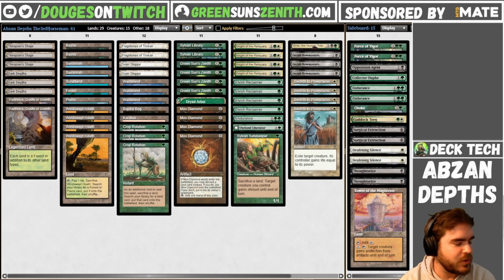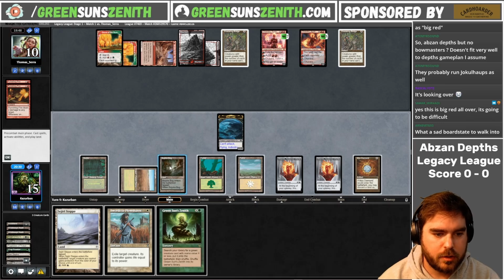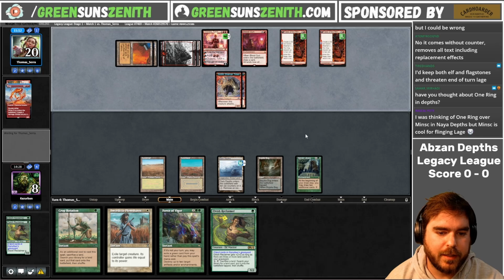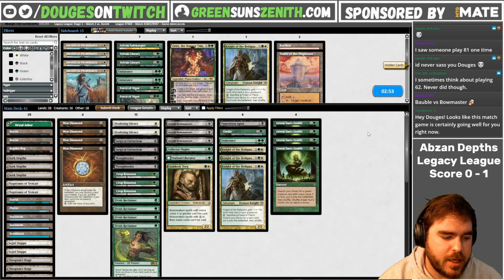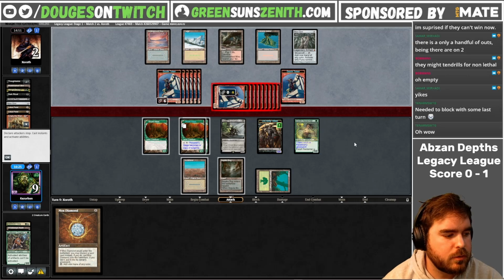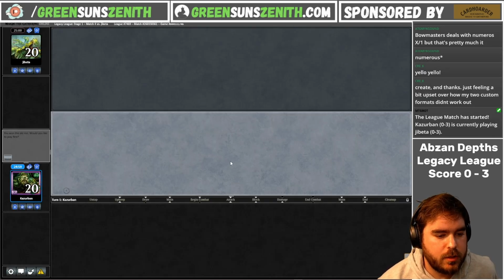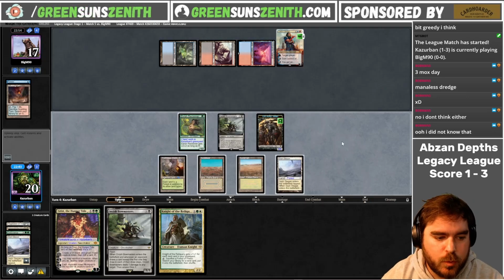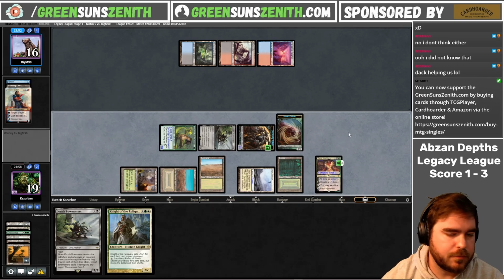This is currently the best Dark Depths archetype in Legacy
Here's my latest league with Legacy Abzan Depths which we took through Magic The Gathering Online (MTGO)!

|▬▬▬▬ Match Timestamps ▬▬▬▬|

🎮 Chapters
00:00:00 Intro
00:00:22 Decktech
00:02:58 vs GR Stompy
00:30:36 vs TES
00:55:19 vs Death & Taxes
01:05:50 vs Grixis Stoneblade
01:25:48 vs Grixis Control

|▬▬▬▬ Decklist  ▬▬▬▬|

3 Wasteland
4 Windswept Heath
2 Sylvan Library
2 Savannah
2 Bayou
3 Dark Depths
1 Dryad Arbor
4 Green Sun's Zenith
4 Swords to Plowshares
1 Karakas
2 Flagstones of Trokair
1 Scrubland
2 Sejiri Steppe
3 Thespian's Stage
4 Knight of the Reliquary
1 Sylvan Safekeeper
3 Crop Rotation
4 Mox Diamond
1 Bojuka Bog
1 Plains
4 Elvish Reclaimer
1 Grist, the Hunger Tide
2 Yavimaya, Cradle of Growth
1 Endurance
3 Orcish Bowmasters
1 Forest
1 Outland Liberator

1 Tower of the Magistrate
1 Gaddock Teeg
2 Thoughtseize
1 Choke
1 Collector Ouphe
2 Endurance
2 Deafening Silence
2 Force of Vigor
2 Surgical Extraction
1 Opposition Agent

|▬▬▬▬ Support The GreenSunsZenith ▬▬▬▬|

|▬▬▬▬ Reach Out & Get in Touch ▬▬▬▬|

🎥 Logitech C920 HD Pro Webcam
🎤 Blue Yeti USB Mic
⌨️ Corsair K65 RGB Mech. Keyboard
⌨️ Logitech MX Keys
🖱️ Logitech MX Master 3
🕹️ Elgato Stream Deck
🎴 Dragonshield Sleeves
🎴 KMC Inner Sleeves
📦 Ultimate Guard Deckbox
📦 Ultra Pro Playmat